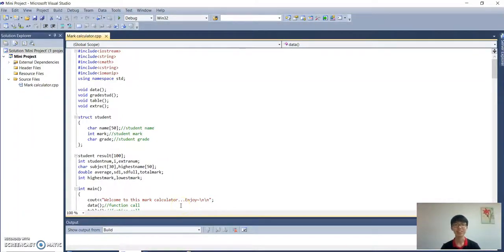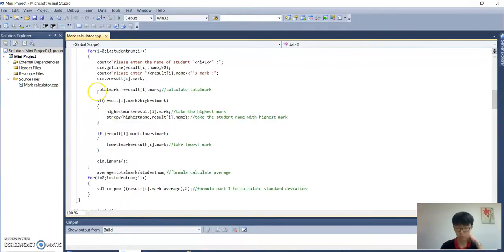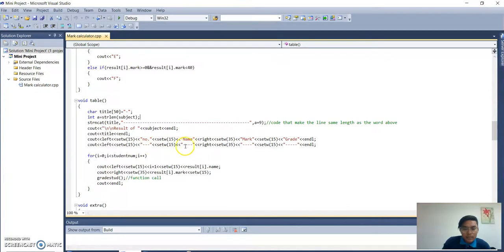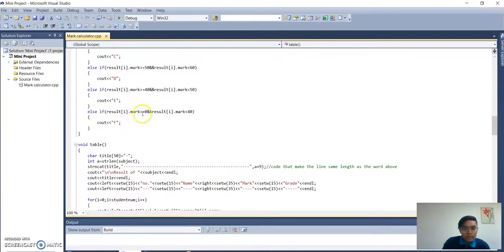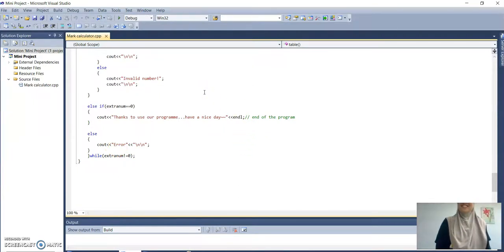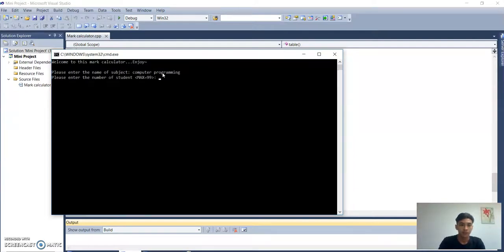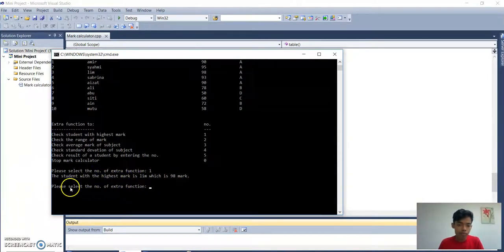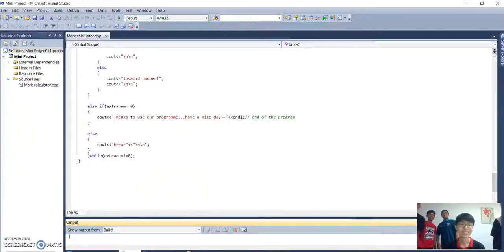Video Presentation Computer Programming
Mini project:

Subject: DITG1113 Computer Programming
Course: 1DMF
Faculty: FKP
Title: Mark Calculator

Group Members:
1. Lim Yi Qian (D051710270)
2. Ahmad syahmi bin md tormizi (D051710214)
3. Muhammad amir aizzat Md Hizir (D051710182)
4. Muhammad Aizat Daniel Bin Feryul Hendri (D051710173)
5. Nur Sabrina binti Kamarudin (D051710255)

Lecturer:
DR. NUR ZAREEN BINTI ZULKARNAIN

UTeM~

Hopefully you enjoying this video which is the explanation of our group's program code~~